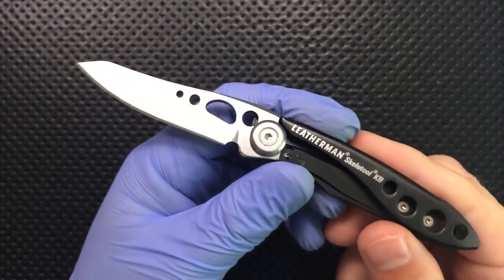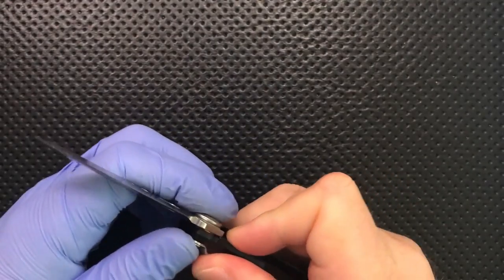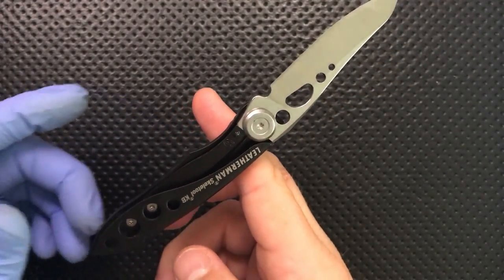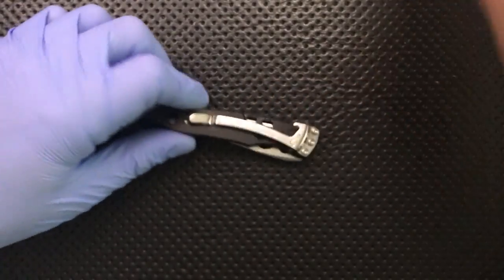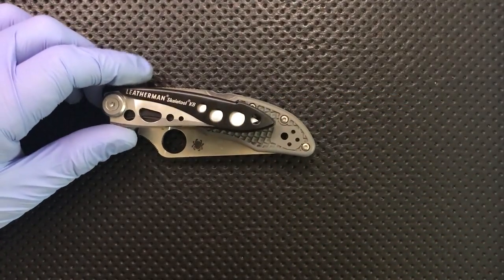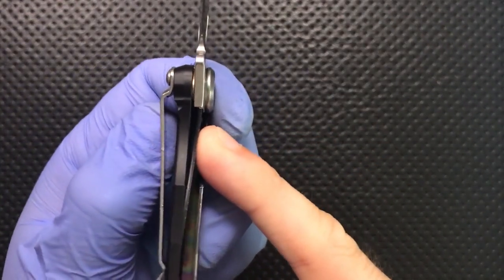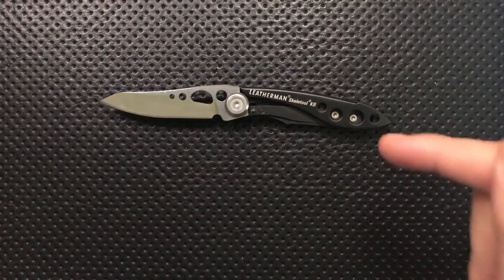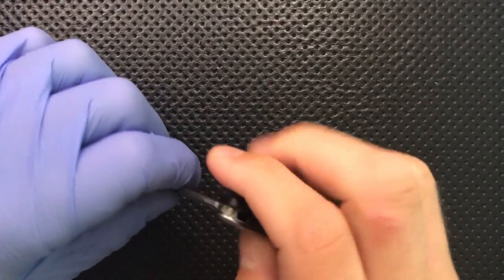The Leatherman KB Pocketknife: The Full Nick Shabazz Review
Today, we're going to look at a very small, very thin pocketknife: The Leatherman KB.